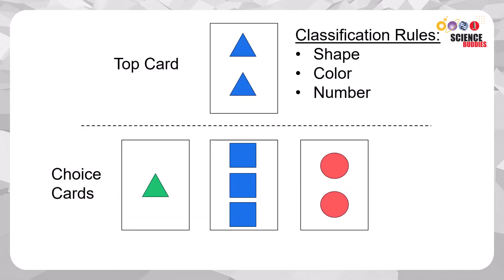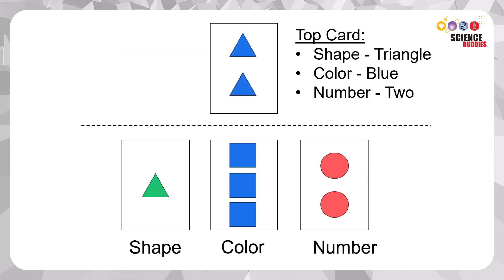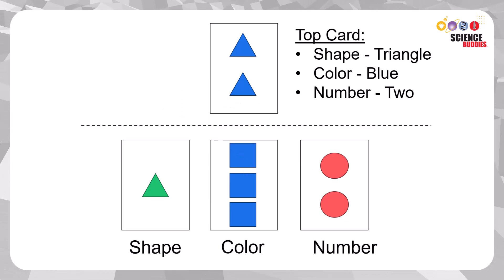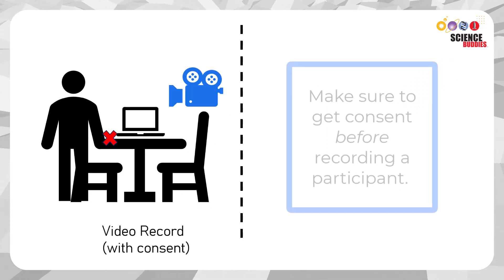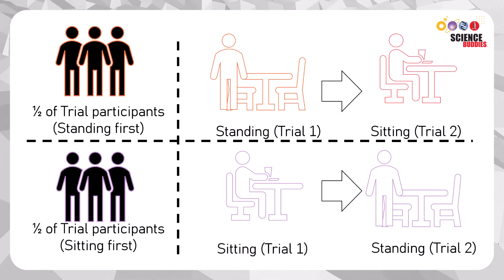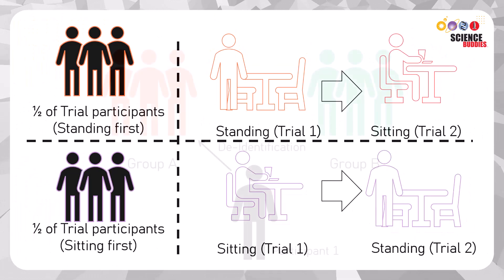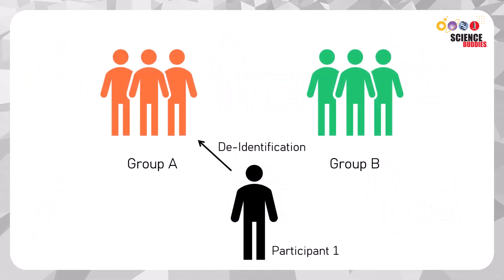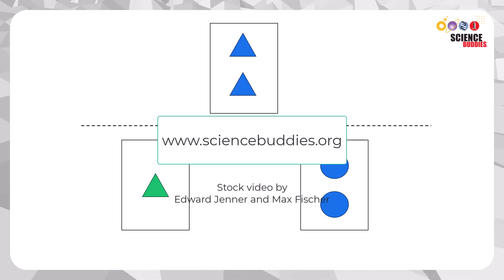Improving Focus in Neurodevelopmental Disorders | Science Project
Check out our free instructions on how to do the Wisconsin Card Sorting Test to assess Executive Function

Science Buddies also hosts a library of instructions for over 1,500 other hands-on science projects, lesson plans, and fun activities for K-12 parents, students, and teachers! to learn more.